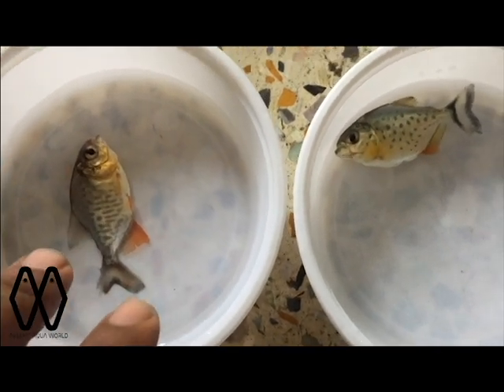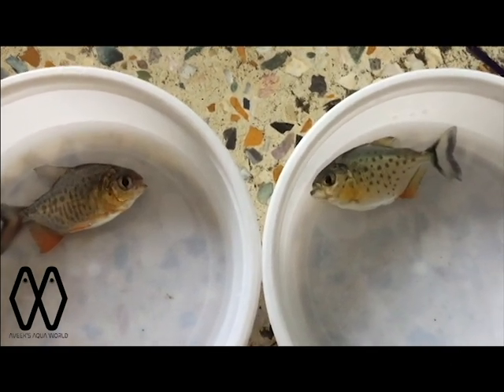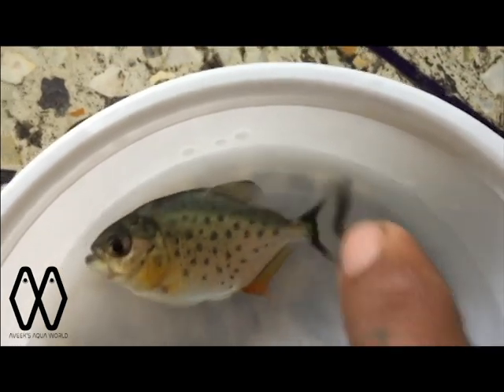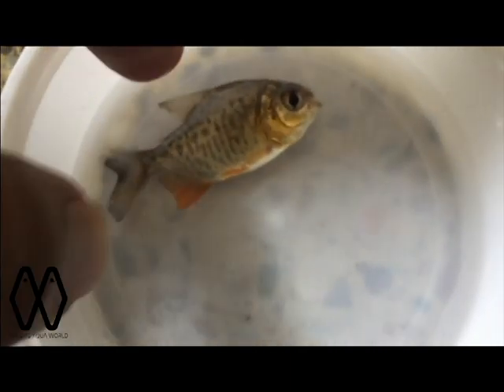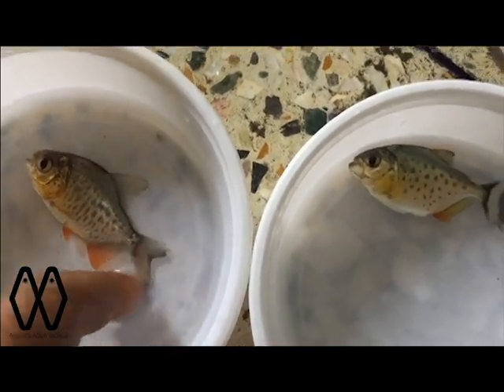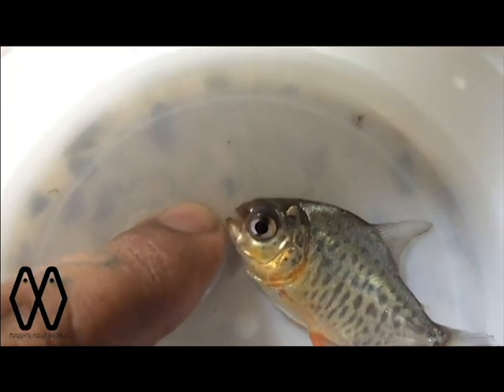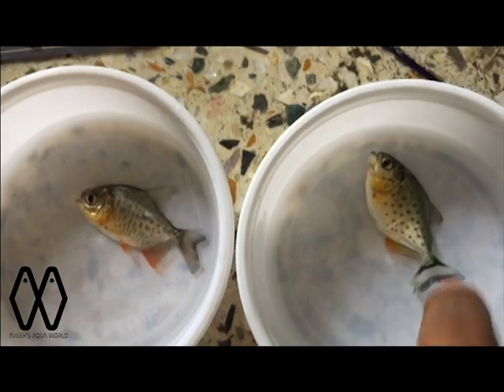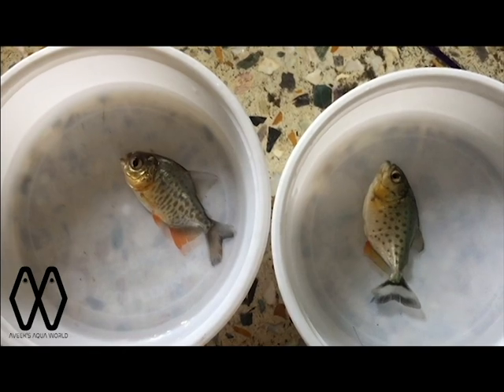Red Belly Pacu vs Red Belly Piranha (juveniles) | Aveek's Aqua World (AAW)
Being an ardent Piranha enthusiast in India is not easy. None of the species is widely available, & to make matters worse, the look-alike cousins Red Belly Pacu are often sold as Red Belly Piranha, creating a lot of mistrust in the hobby...

This video might help you in becoming aware of the differences & you may be able to avoid dubious seller.